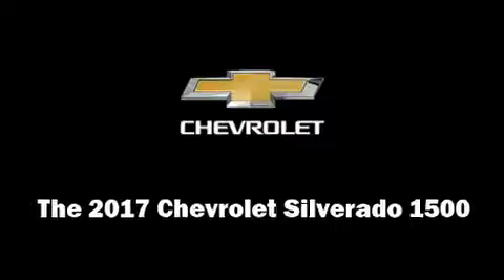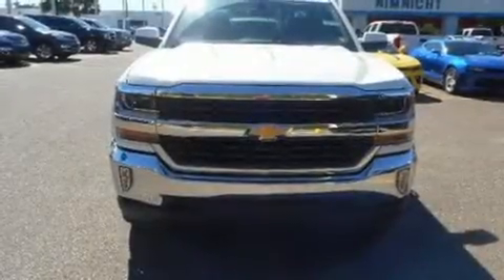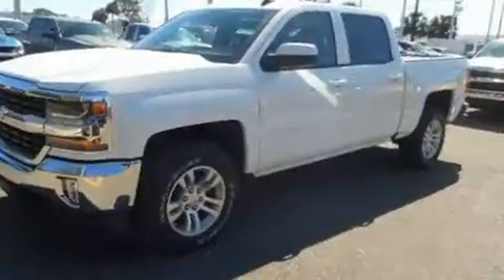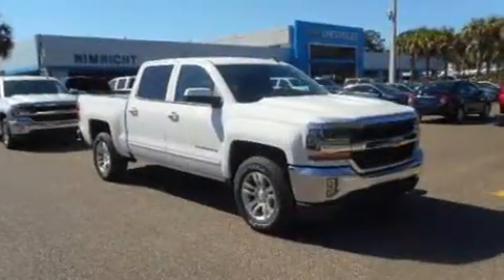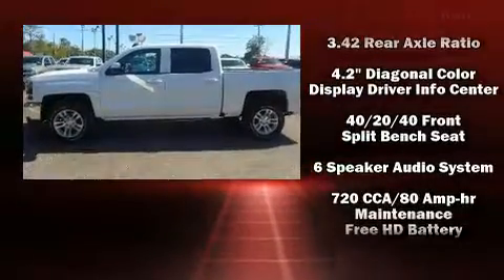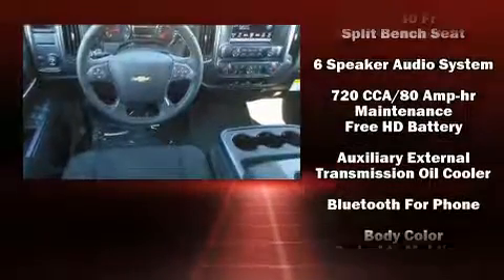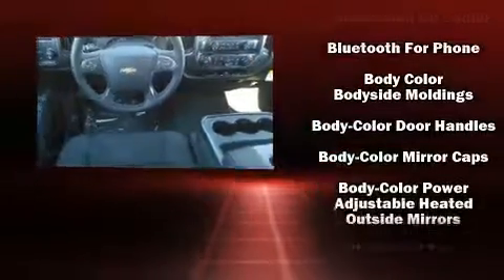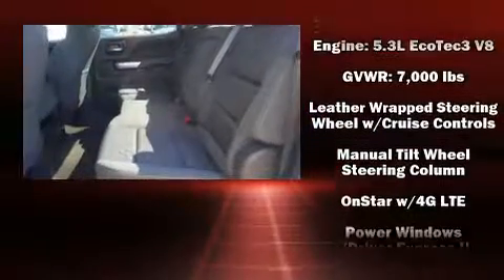2017 Chevrolet Silverado 1500 LT w/1LT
Nimnicht Chevrolet
1550 Cassat Ave

Treat yourself to a test drive in the 2017 Chevrolet Silverado 1500. Under the hood you'll find an 8 cylinder engine with more than 350 horsepower, providing a smooth and predictable driving experience. Well tuned suspension and stability control deliver a spirited, yet composed, ride and drive Top features include power windows, 1-touch window functionality, a tachometer, variably intermittent wipers, a rear step bumper, tilt steering wheel, heated door mirrors, and remote keyless entry. With high intensity discharge headlights illuminating your path, you'll always appreciate maximum visibility. Premium sound drives 6 speakers, providing you and your passengers a sensational audio experience. Side curtain airbags deploy in extreme circumstances, shielding you and your passengers from collision forces. Our knowledgeable sales staff is available to answer any questions that you might have. They'll work with you to find the right vehicle at a price you can afford. We are here to help you.